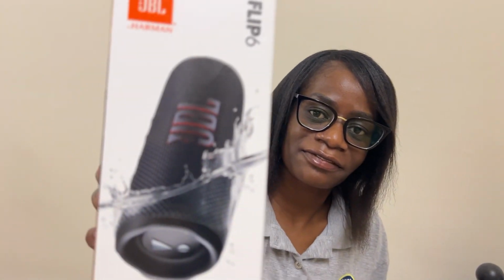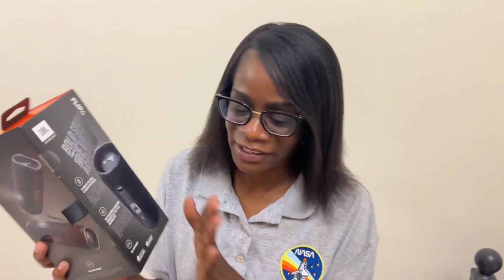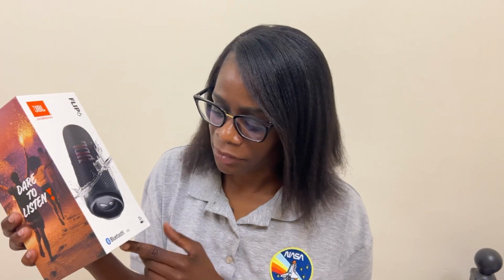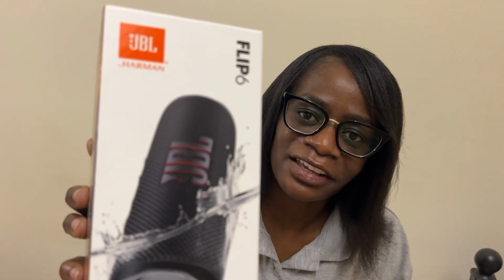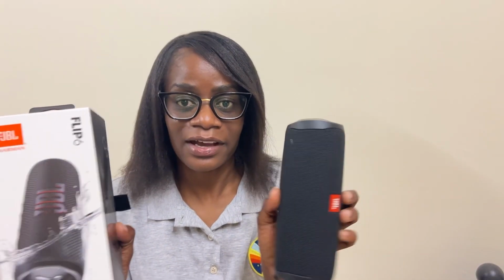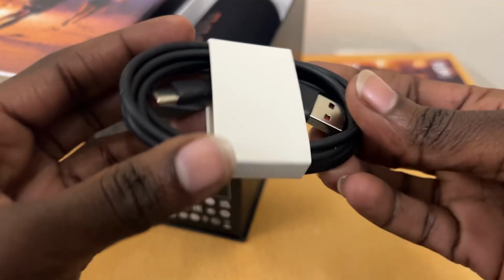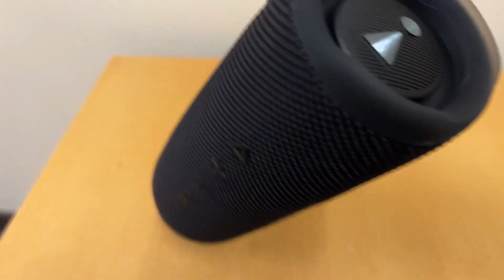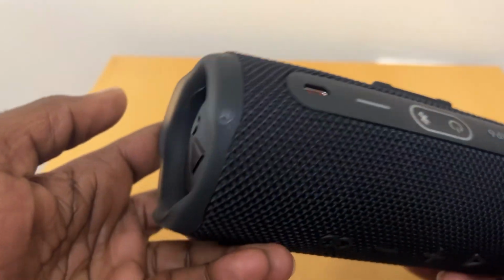JBL FLIP 6 Unboxing,Reviews/ first impression of JBL FLIP6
Hi  my youtube Family!!!   Thanks for your support and love that you always  give me🥰 your love and support keeps me going and am soo greatful for that..keeping up with the positive energy is the thing💪🏾🥰